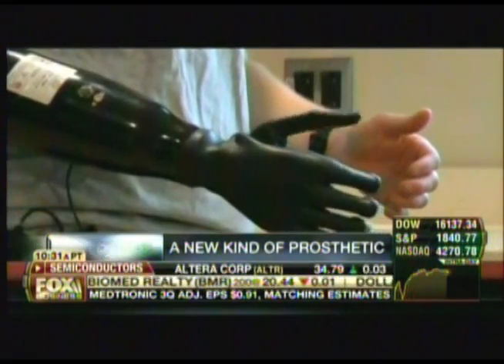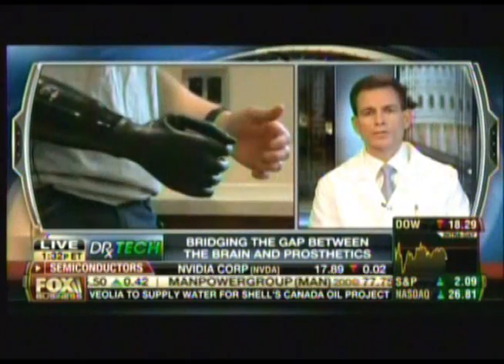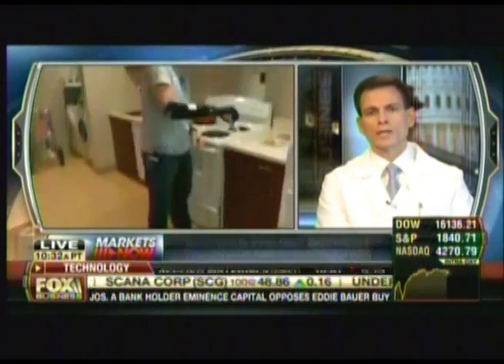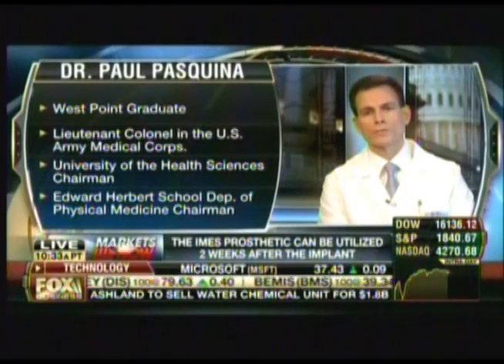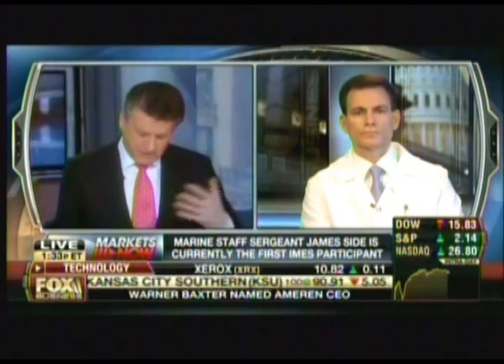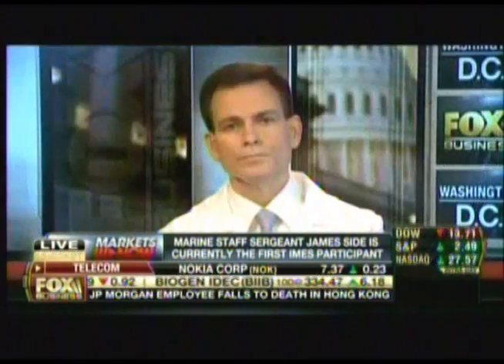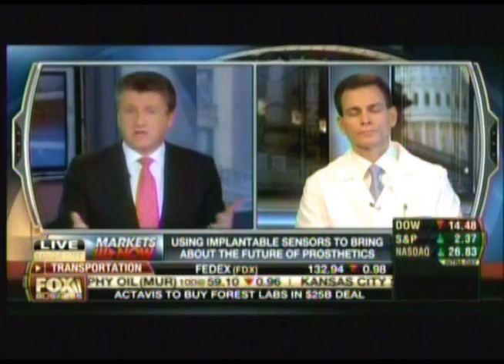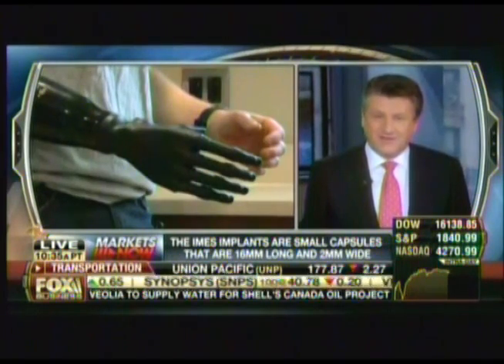Dr. Paul Pasquina on Fox Business Network discussing the IMES System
Our wonderful client, the Alfred Mann Foundation, had a great piece featured on the Fox Business Network that highlights the amazing advances in the field of Prosthetics due to their innovative IMES System.